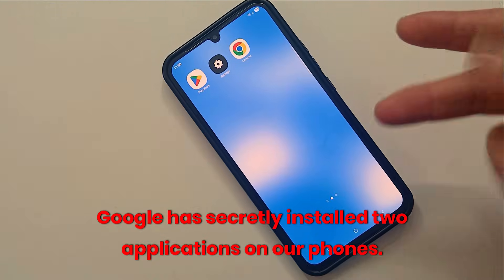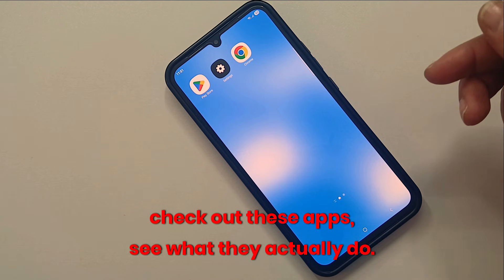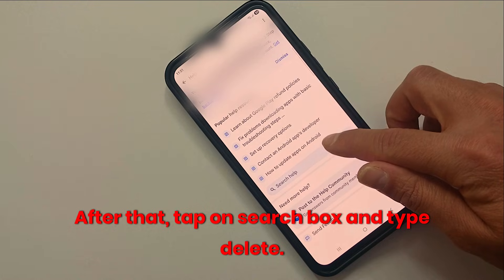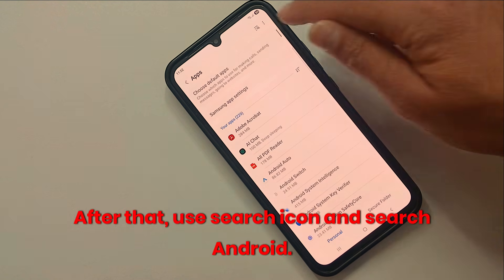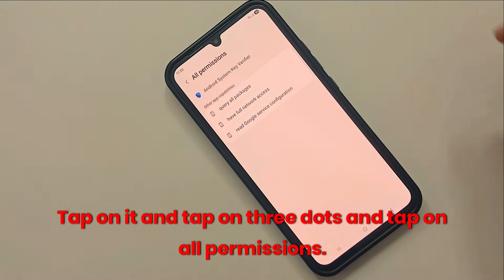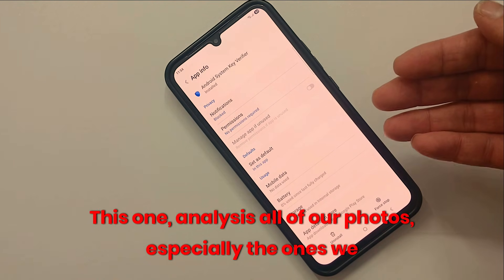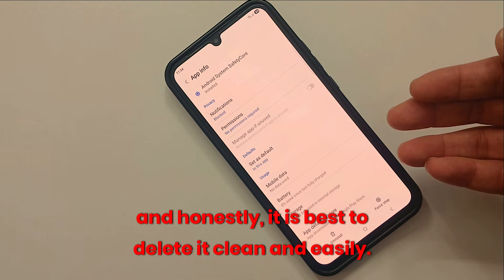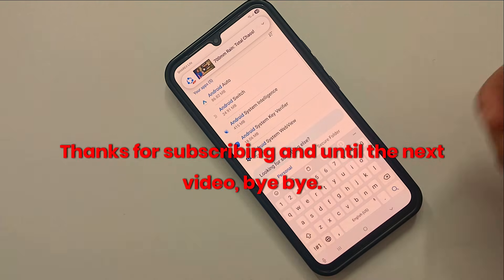Google Secretly Installed 2 Apps on Your Phone (They Track You!)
Google secretly installed two hidden apps on your Android phone — without your permission.
In this video, we expose Android System Key Verifier and Android System Safety Core, explain what they do, and whether Google is spying on you.

You’ll learn:

How to find hidden system apps on Android
Whether your phone is tracking you
How to stop Google from spying on you
Best Android security settings to protect your privacy
How to fix battery drain caused by hidden apps

If you’re asking:
❓ Is my phone spying on me?
❓ How do I turn off tracking on Android?
❓ Why is my Android battery draining fast?

📱 Protect your privacy today

Welcome to App Explorer!

Discover the best apps for your mobile devices in this video. From trending Android and iOS apps to hidden gems, we simplify technology to bring you closer to what matters.

📱 What we cover:

App reviews and tutorials.
Features explained in simple terms.
How to make the most of your favorite apps.

💡 Got a suggestion or an app you love? Share it in the comments below!